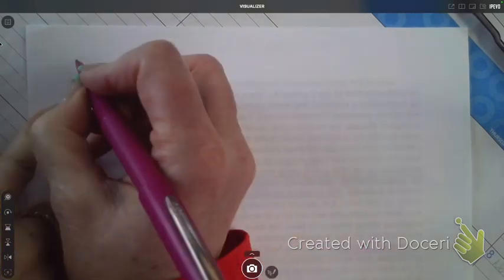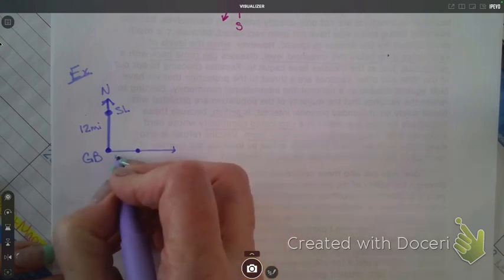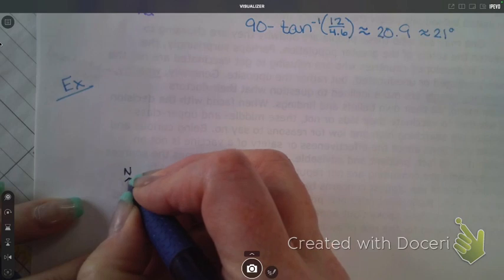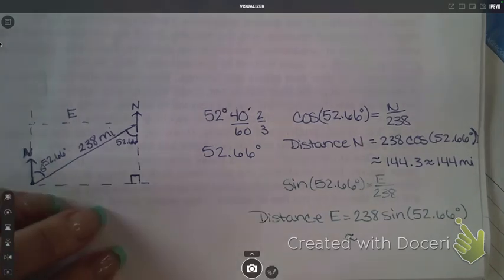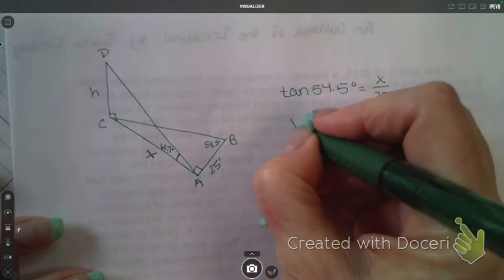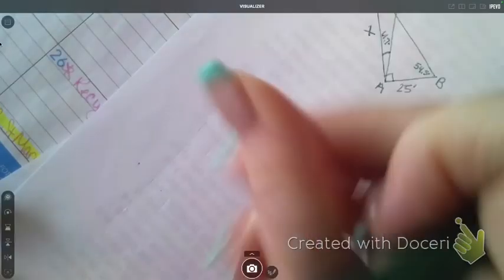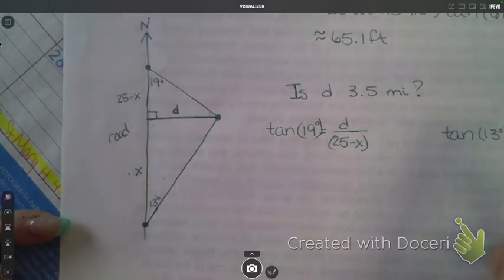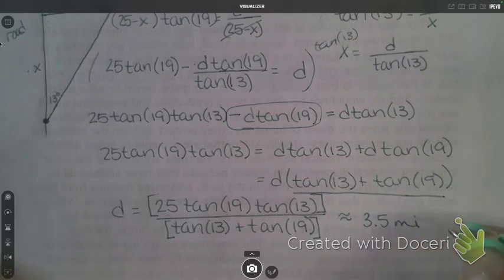Trig 2.4 (03/06/2024)